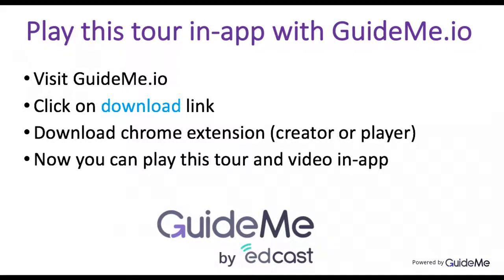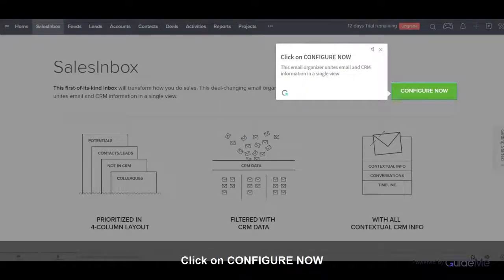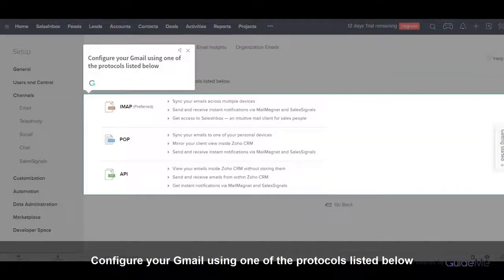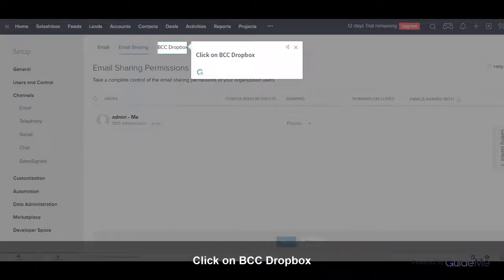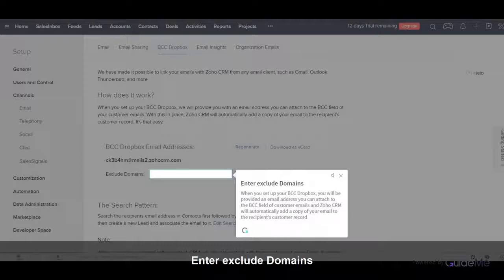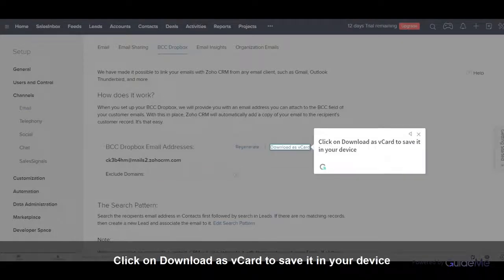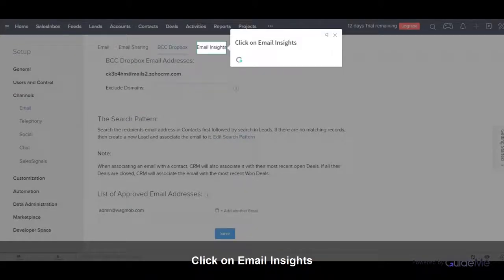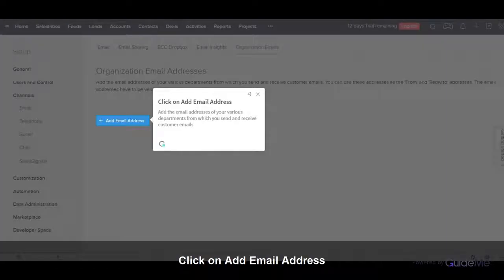How to Use SalesInbox in Zoho CRM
Tour : How to Use SalesInbox in Zoho CRM

1. Click on SalesInbox

2. Click on CONFIGURE NOW
This email organizer unites email and CRM information in a single view

3. Click on Get Started

4. Connect your email inbox with Zoho CRM

5. Configure your Gmail using one of the protocols listed below

6. Click on Email Sharing

7. Click on Save after changing the permissions
You can control the email sharing permissions of your organization users

8. Click on BCC Dropbox

9. Enter exclude Domains
When you set up your BCC Dropbox, you will be provided an email address you can attach to the BCC field of customer emails and Zoho CRM will automatically add a copy of your email to the recipient's customer record

10. Click on Download as vCard to save it in your device

11. Click on Add another Email

13. Click on Email Insights

14. Shift the toggle button to on and off Email Insights

15. Click on Organization Emails

Add the email addresses of your various departments from which you send and receive customer emails

17. Click on Create
After adding the details, click on create